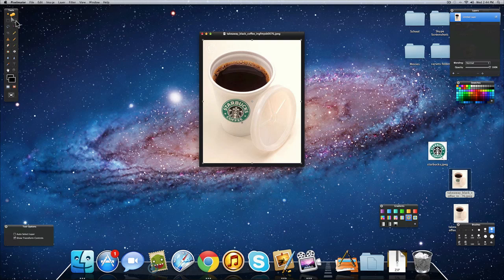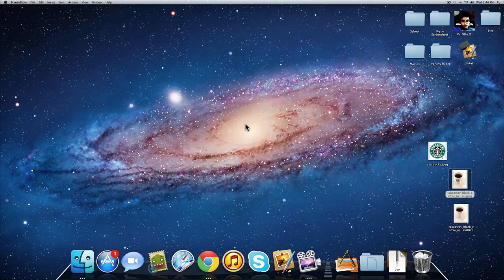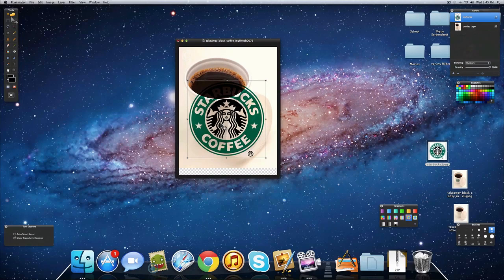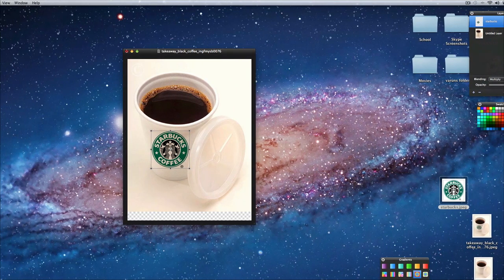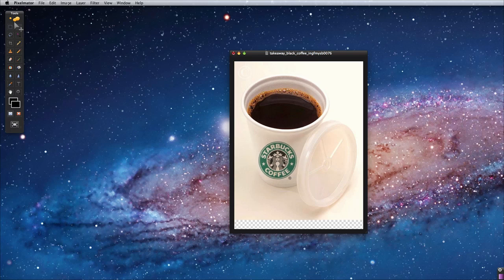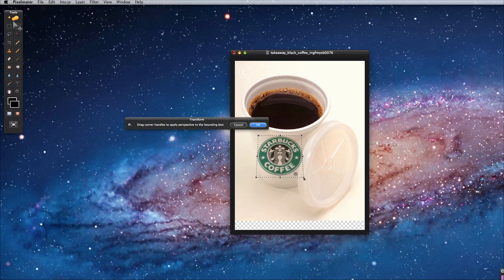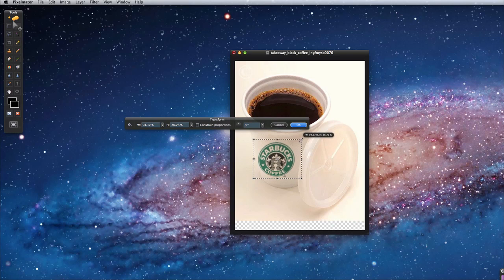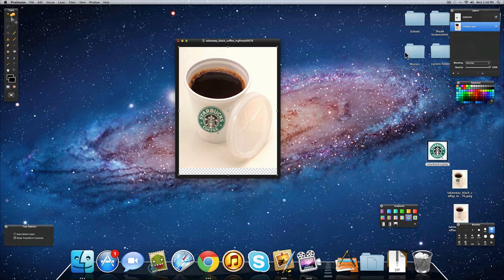Adding Realistic Logos with Pixelmator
Hey guys, a quick, easy and cool tutorial regarding adding realistic logos to your images using Pixelmator. Any questions, requests or suggestions please leave them below.